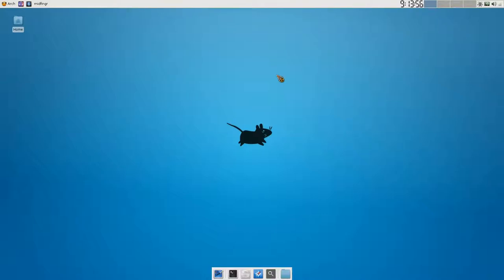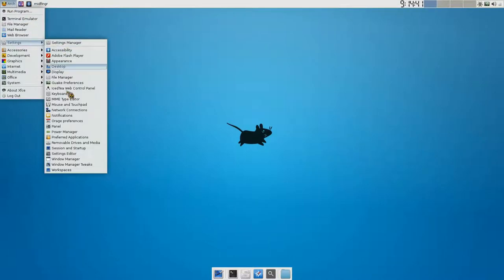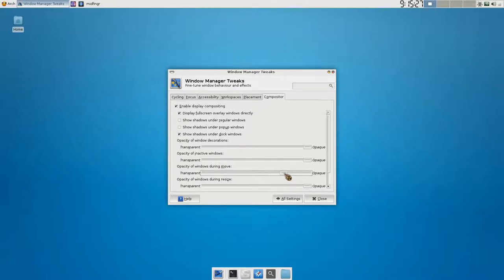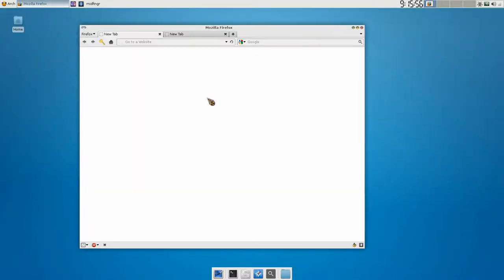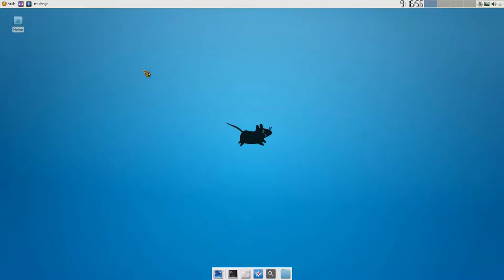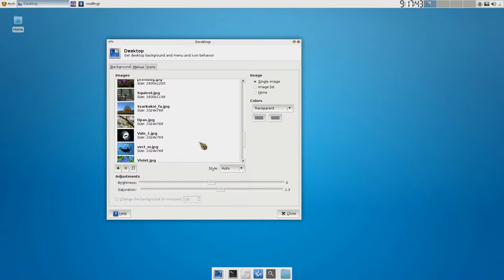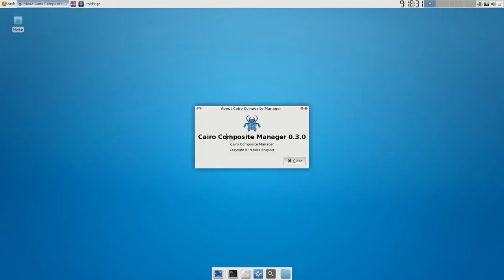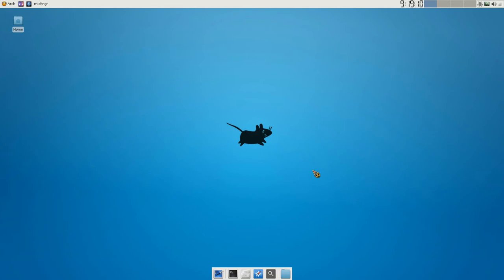Arch Linux + Xfce4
I finally made the transition to Arch Linux from Ubuntu. Not that there's anything wrong with Ubuntu. I just wanted to use something different. This video is a basic overview of Arch Linux, Xfce and Openbox.